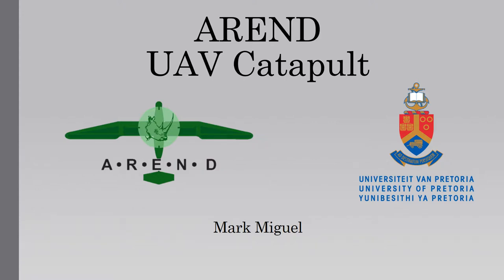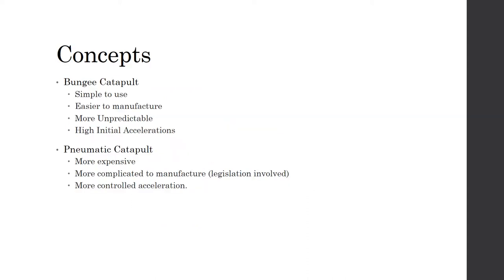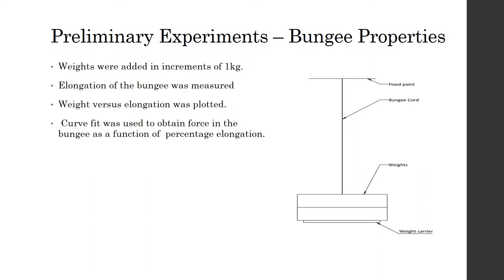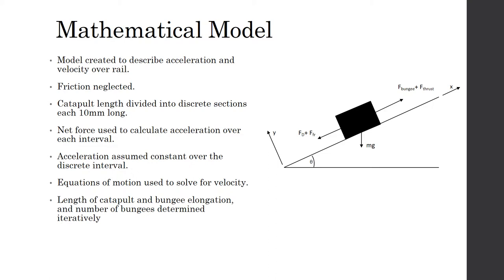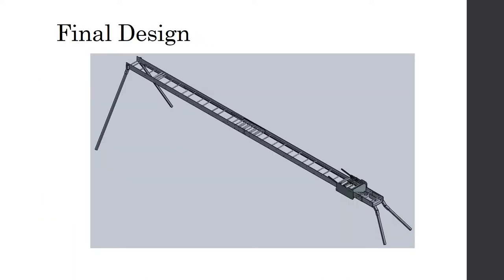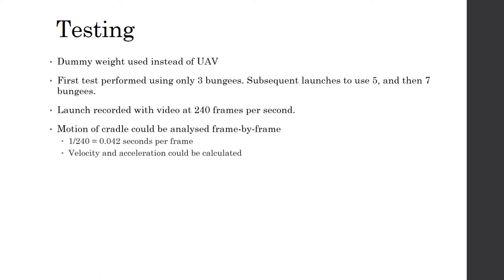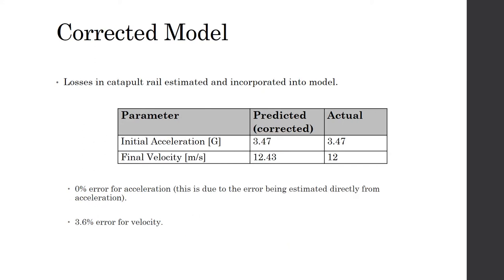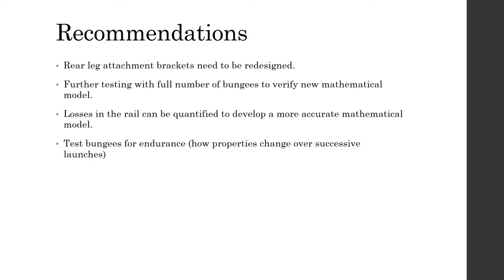AREND UAV Catapult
This presentation outlines my final year project for the development, construction and testing of a UAV catapult for Team AREND at the University of Pretoria.